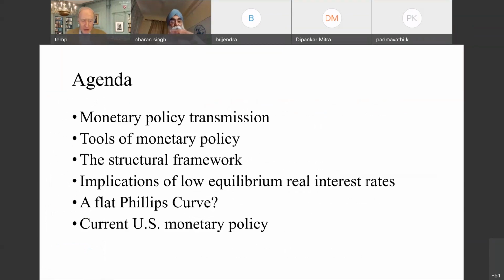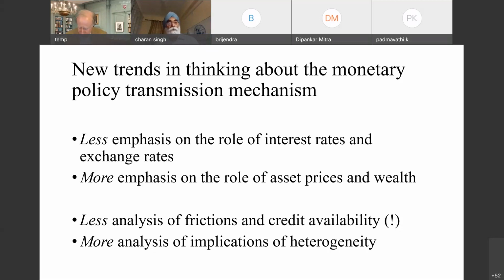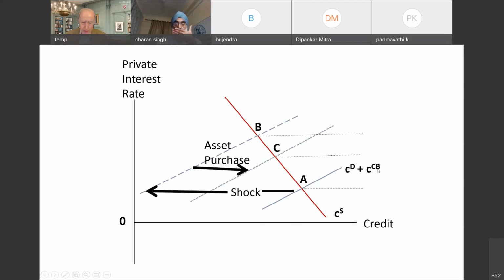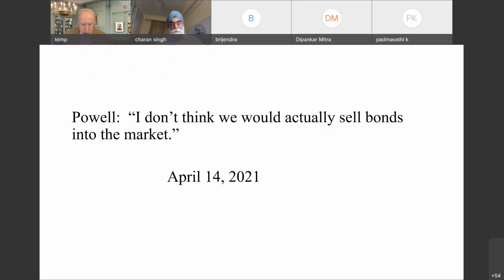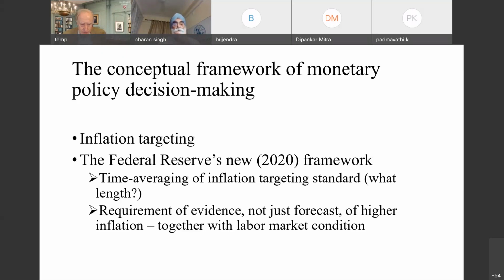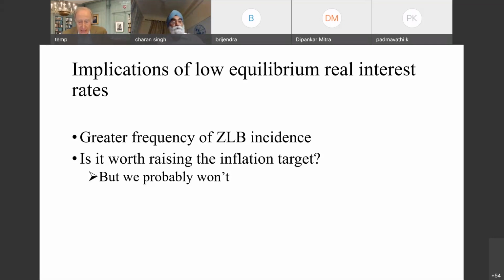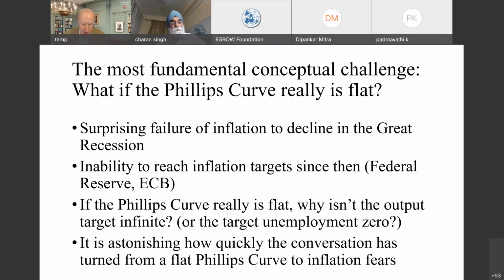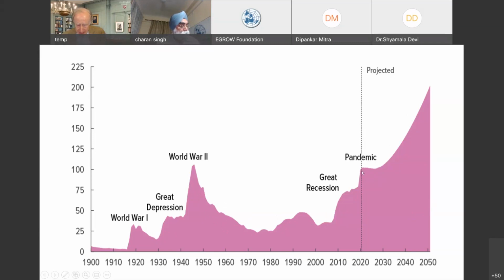Some Informal Thoughts on Monetary Policy -- Benjamin M Friedman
American political economist Benjamin M Morton Friedman talks on monetary policy transmission, tools of monetary policy & its structural framework, implications of low-equilibrium real interest rates, and the US monetary policy. Mr Friedman is the William Joseph Maier Professor of Political Economy at Harvard University.